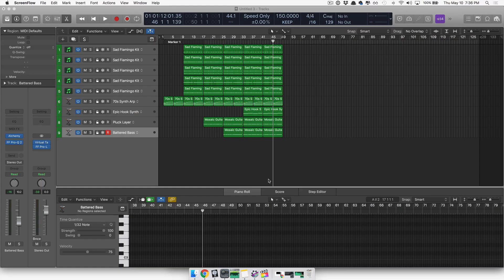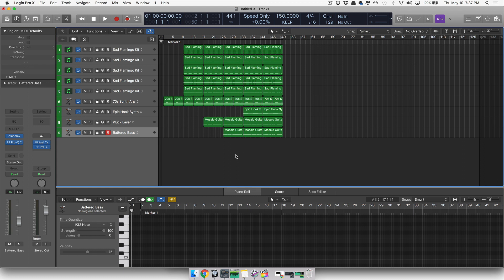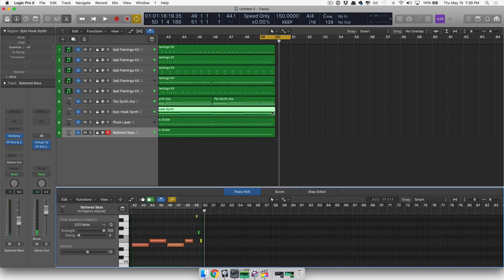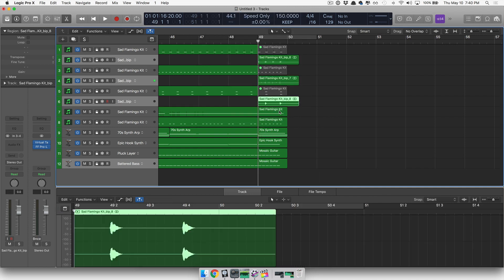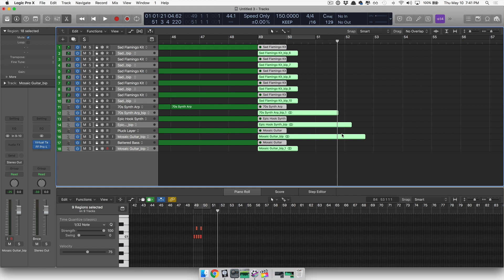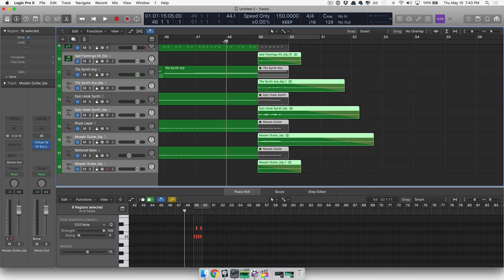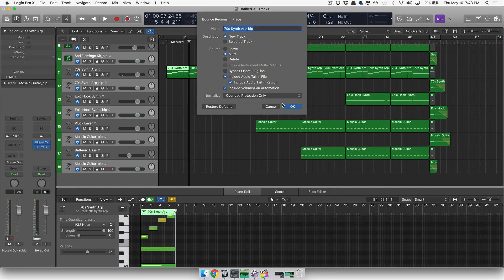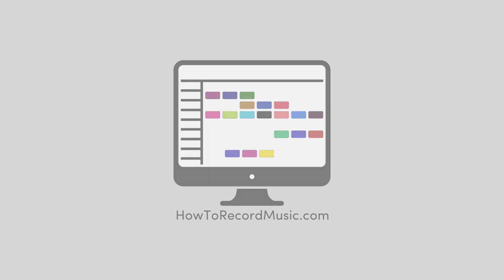How To Slow Down Or Speed Up Audio In Logic Pro x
In this video, @EricDavidSmith will explain some basics on speeding up or slowing down audio in your session. This production tip can be applied on any piece of audio. Midi will not work, you would want to use some kind of automation for this to work with MIDI.

Original track was recorded by Eric David Smith for this tutorial.